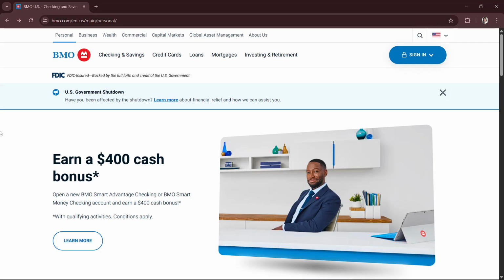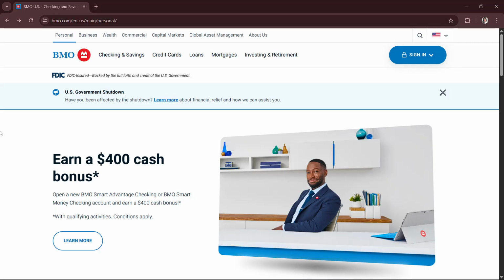How to Reset BMO Harris Bank Password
In this video, I'll show you how to reset your BMO Harris Bank password. The method is very simple and clearly described in the video. By following all the steps in the video, you'll be able to easily learn how to reset your BMO Harris Bank password.